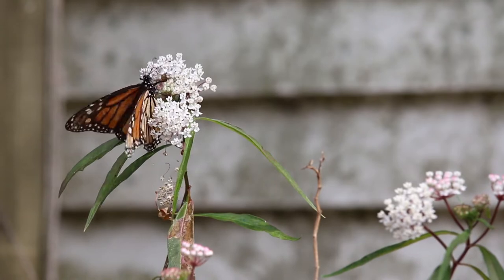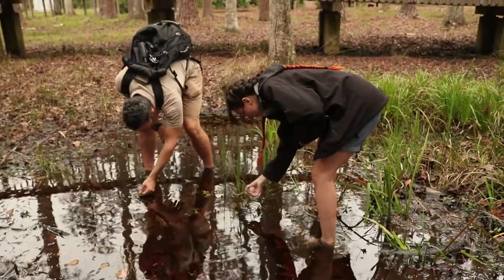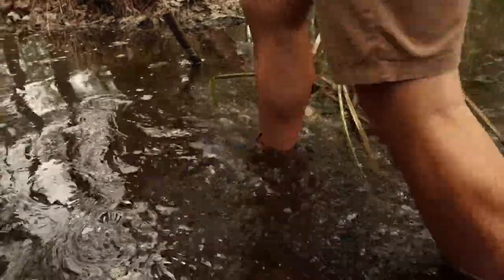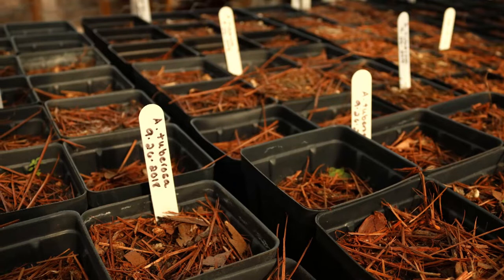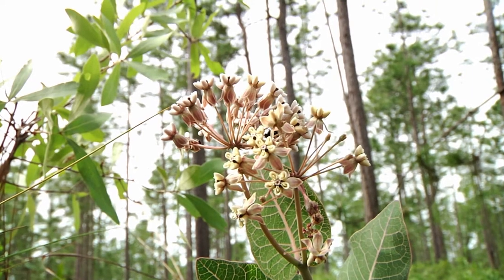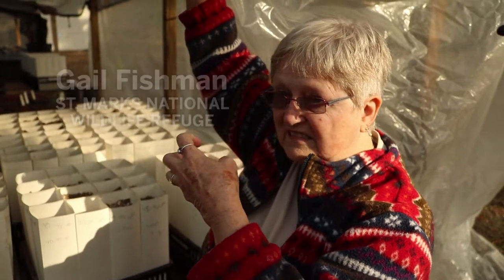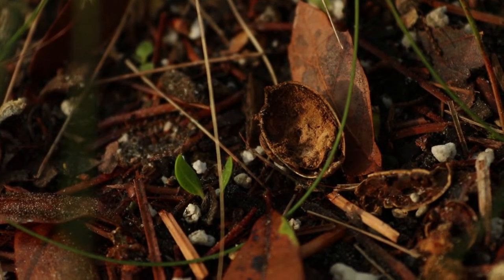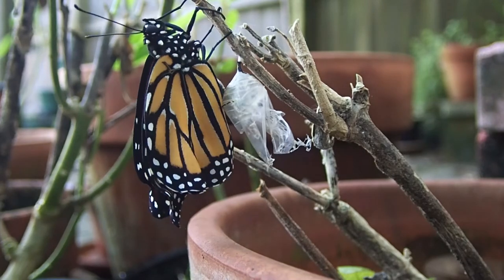In Search of Native Milkweed with St. Marks Refuge Monarch Milkweed Initiative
Scott Davis oversees the Monarch Milkweed Initiative at the St. Marks National Wildlife Refuge.  He takes us into the forests and swamps of the Refuge to show us where Florida's native milkweed species grow.

In the Refuge greenhouse, we watch as volunteers plant seeds from a dry, uplands, fire dependent milkweed- Asclepias humistrata, sandhills milkweed.  This isn't a species that grows well in a home garden, and we see how much work they put into getting the plant started.

There are, however, several species that grow well at home, as Scott explains.  The three main ones are aquatuc milkweed (Asclepias perennis), pink swamp milkweed (Asclepias incarnata), and butterfly milkweed (Asclepias tuberosa).

Read more on the FWSU Ecology Blog about how to best grow these milkweed species: